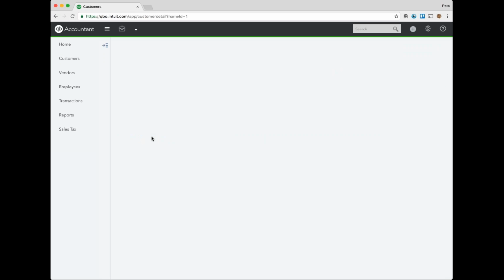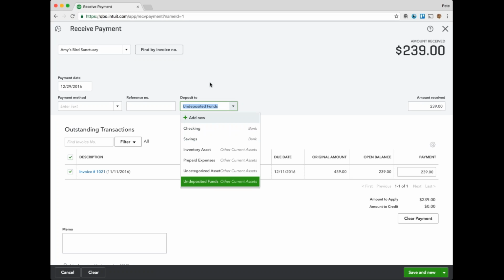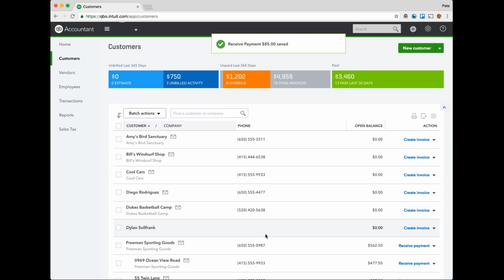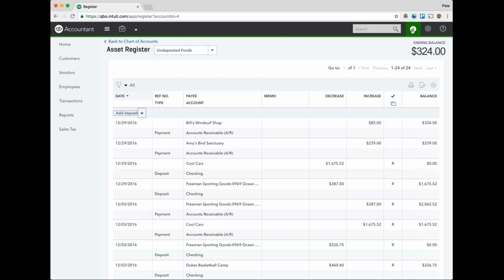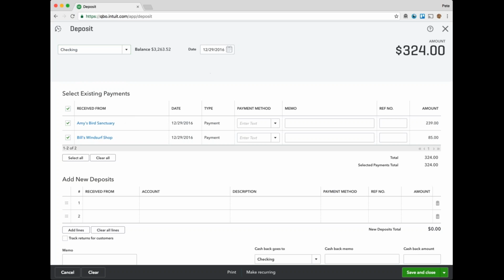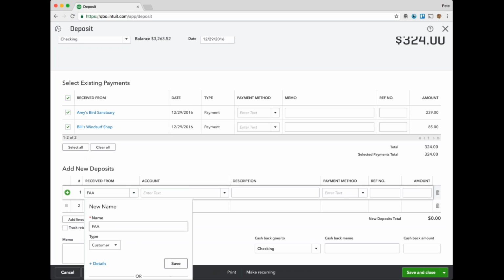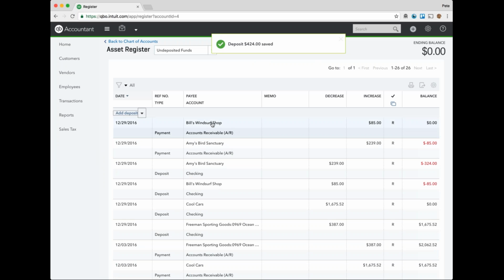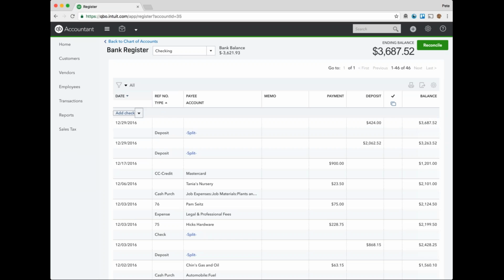Undeposited Funds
BAAA 12/19 - Undeposited Funds